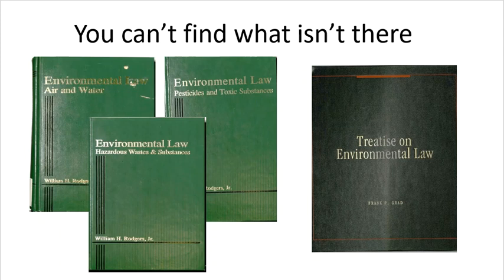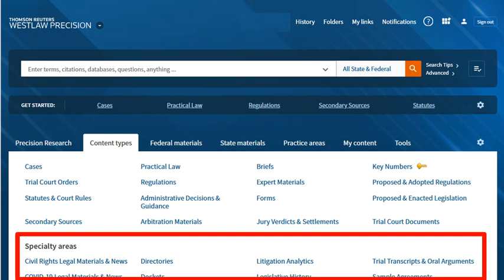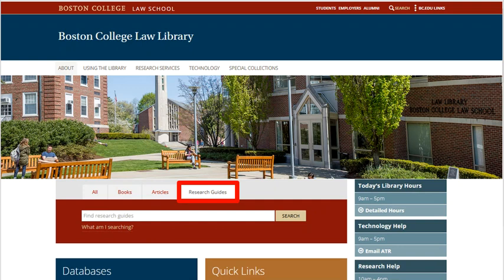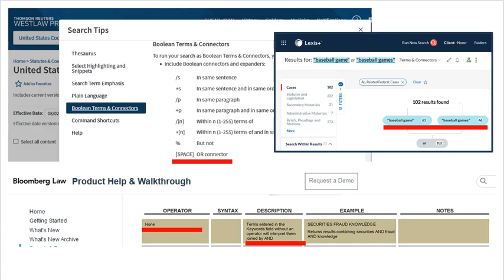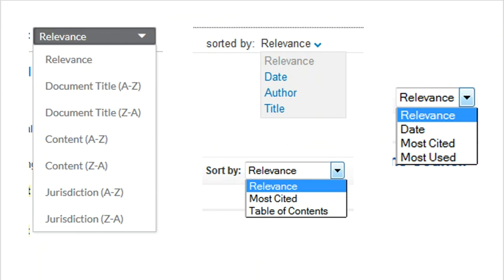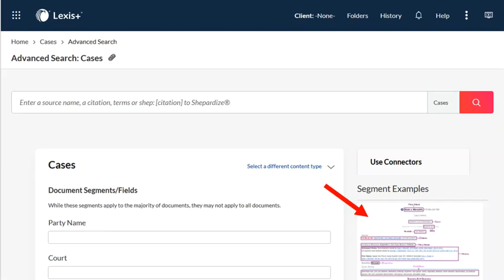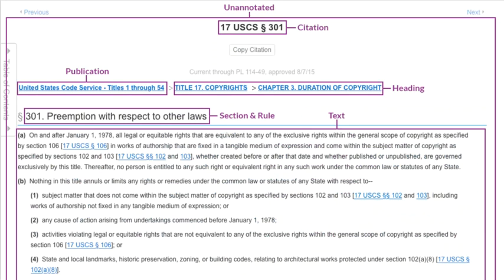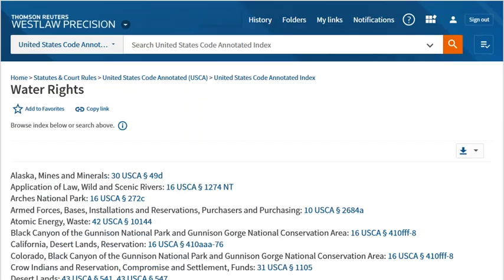Before You Search